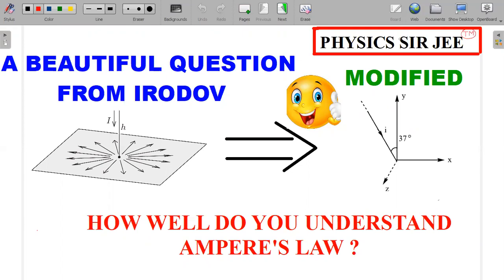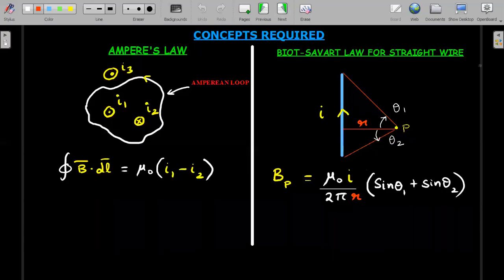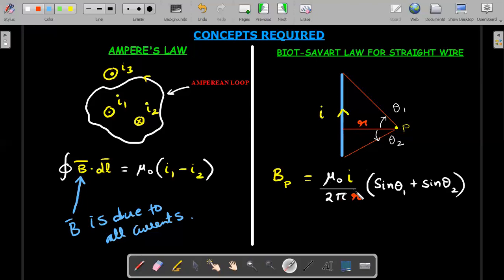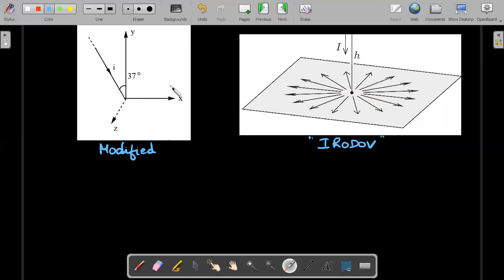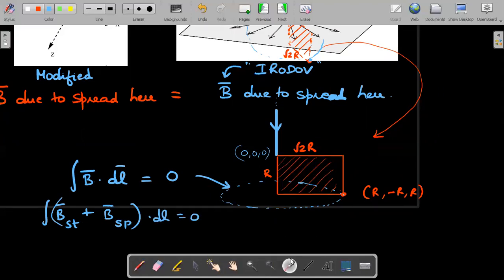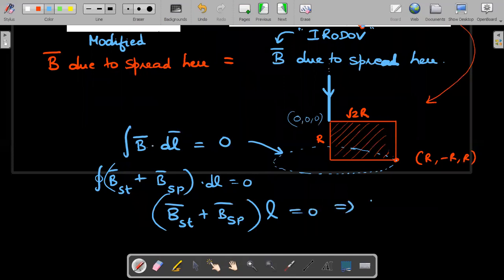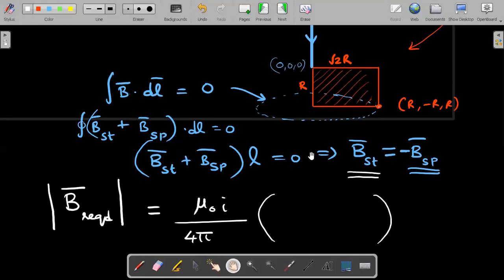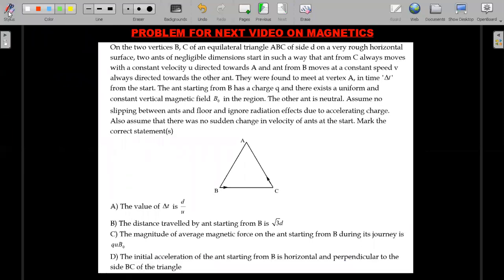A BEAUTIFUL IRODOV PHYSICS CHALLENGE MODIFIED … CHECK YOUR UNDERSTANDING OF AMPERE'S LAW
A MUST SEE PROBLEM THAT COVERS MULTI-CONCEPTS OF MAGNETISM.

Q : A direct current i flows along a semi infinite wire given by a line  in xy plane towards origin as shown in the figure . Upon reaching the origin it spreads radially all over an infinite uniform conducting plane coinciding with xz plane. The magnetic field at the point (R,-R,R) due to the current that spreads radially on the infinite conducting plane mentioned above is